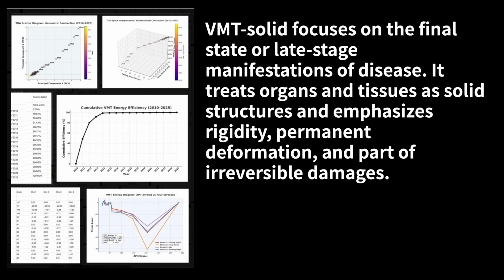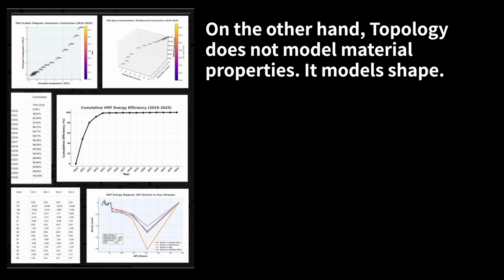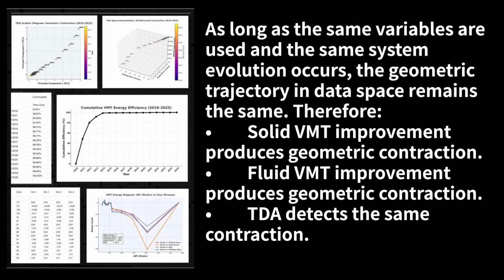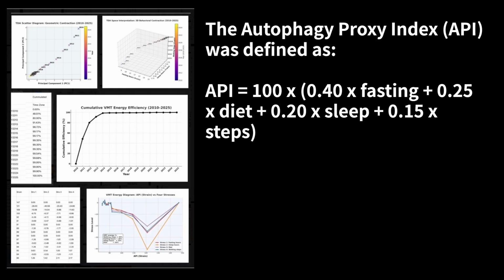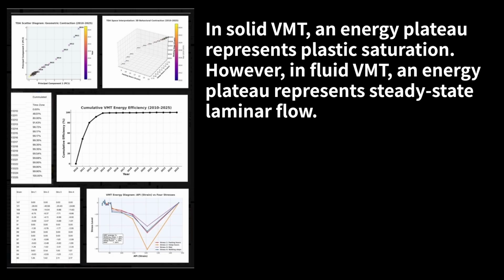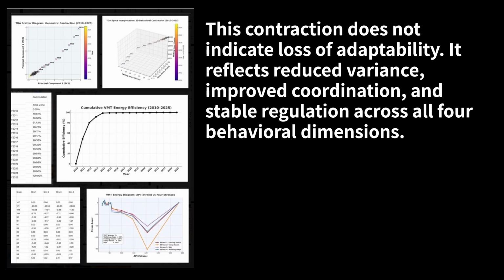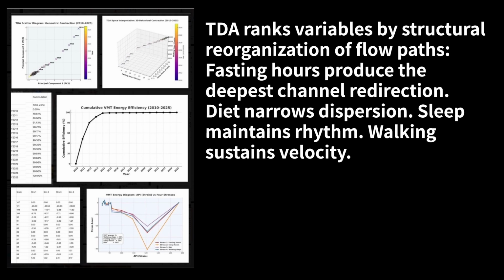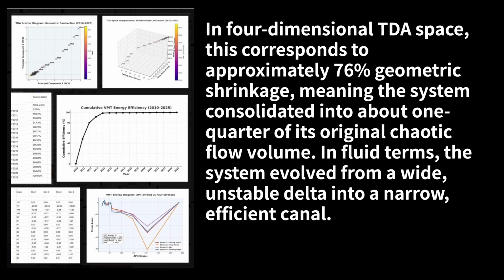Longitudinal Fluid-Dynamic Analysis of Autophagy Proxy Index (API) Using Viscoplas ...(No. 1467)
Longitudinal Fluid-Dynamic Analysis of Autophagy Proxy Index (API) Using ViscoplasTopology Model: A 16-Year Study of Fasting, Sleep, Diet, and Physical Activity (No. 1467, VPT #029, 12/16/2025)

EclaireMD Foundation

Category: Longevity, Autophagy, and Fluid Dynamics

**Theoretical Framework: Solid Mechanics versus Fluid Dynamics**

This article reinterprets 16 years of longitudinal autophagy data through a fluid-dynamic lens, transitioning from previous solid-mechanics frameworks. VMT-solid and VMT-fluid analyze identical biomedical realities but through distinct temporal phases. VMT-solid focuses on late-stage irreversible damage—such as vascular calcification, myocardial scarring, renal fibrosis, and structural necrosis—characterized by rigidity, permanent deformation, and loss of elasticity. Conversely, VMT-fluid addresses upstream progressive phases, modeling metabolism, body weight, and lifestyle behaviors as flow-regulated systems emphasizing strain rate, viscosity, and cumulative energy dissipation. Since fluid dysfunction precedes solid damage, prolonged high-energy turbulent flow eventually precipitates structural failure. Thus, Fluid-VMT elucidates progression and reversibility, while Solid-VMT defines end-stage limits and recovery boundaries.

**Autophagy as a Fluid System**

Autophagy functions not as a static structural repair mechanism but as a continuous fluid circulation system regulated by energy sensing. Unlike fibrosis or calcification which involve tissue hardening, autophagy relies on the smooth transport of energy, nutrients, and waste. Consequently, it requires modeling as a fluid-dynamic system where success depends on flow efficiency. This study analyzes data from 2010 through 2025 using Fluid Viscoplastic Medicine Theory and Topological Data Analysis (TDA) to quantify energetic efficiency and geometric stability.

**Methodology: The Autophagy Proxy Index (API)**

The Autophagy Proxy Index (API) acts as a measure of flow resistance, integrating four normalized lifestyle variables serving as regulators. Fasting hours regulate nutrient inflow timing; diet quality determines biochemical viscosity; sleep hours manage repair rhythms; and walking steps drive circulation velocity. Normalized to a healthy reference state representing optimal laminar flow—smooth movement without turbulence—the API aggregates these factors using the weighted formula: API = 100 x (0.40 x fasting + 0.25 x diet + 0.20 x sleep + 0.15 x steps). Higher API values indicate turbulent, inefficient circulation, while lower values signify laminar flow. VMT-fluid energy quantifies loss due to turbulence and congestion rather than stored structural damage.

**Longitudinal Results and Flow Stabilization**

Longitudinal analysis from 2010 to 2025 reveals a decline in API from approximately 147 to 84, representing a 43% reduction in internal flow resistance. Cumulative VMT energy efficiency rose rapidly between 2010 and 2013, stabilizing above 99% after 2015. In fluid mechanics, this energy plateau signifies steady-state laminar flow, distinct from the plastic saturation observed in solid mechanics. Prior to 2013, turbulence arose from irregular eating patterns and low activity; post-2015, the system achieved a self-regulating equilibrium where aging did not reintroduce turbulence, and autophagic clearance became continuous rather than episodic. By 2025, cumulative energy efficiency reached approximately 99.9%, indicating near-total elimination of lifestyle-induced flow inefficiency.

**Topological Analysis and Influence Hierarchies**

Topological Data Analysis (TDA) elucidates the geometric reorganization of behavioral variables. Early data exhibited wide dispersion analogous to chaotic multi-stream flow, while later years converged into a compact, stable corridor. This geometric contraction, approximately 76% in four-dimensional space, reflects reduced variance and improved coordination rather than loss of adaptability. The system evolved from a wide, unstable delta into a narrow, efficient canal.

VMT and TDA provide complementary influence hierarchies. VMT, measuring kinetic energy dissipation, identifies walking steps as the dominant clearance mechanism, followed by fasting, sleep, and diet. Conversely, TDA, assessing structural reorganization, ranks fasting hours as the primary agent of channel redirection, followed by diet, sleep, and steps. The observed 315-fold reduction in VMT energy correlates with major turbulence reduction. This study confirms that disciplined lifestyle behaviors progressively smooth metabolic flow and establish a stable autophagic equilibrium. Since fluid dysfunction precedes solid damage, correcting flow dynamics early delays structural failure. Fluid-VMT explains the process, while Solid-VMT explains the outcome, providing a unified framework for longevity.